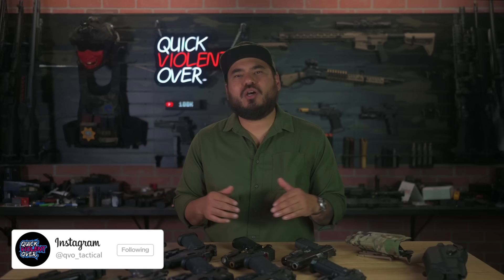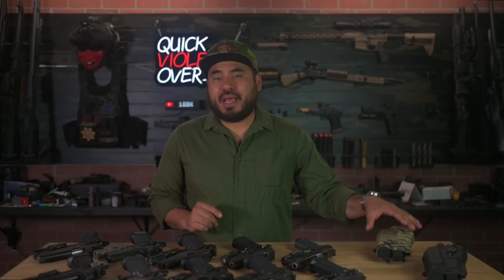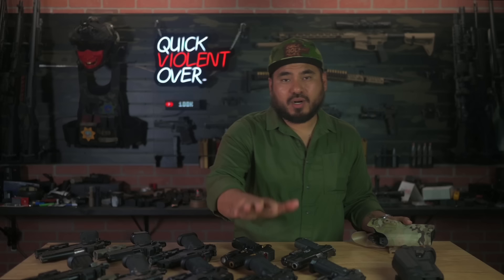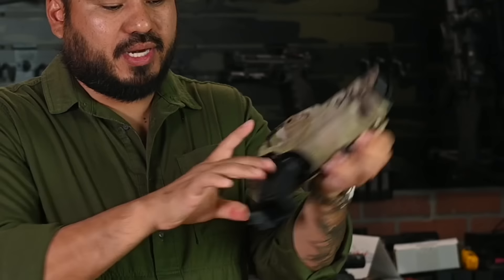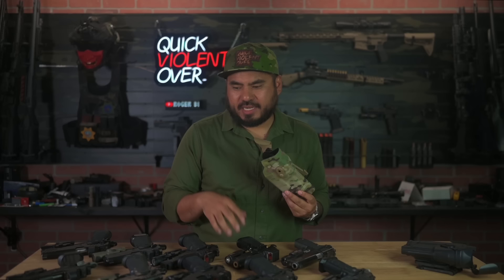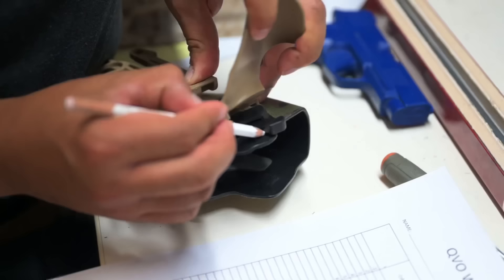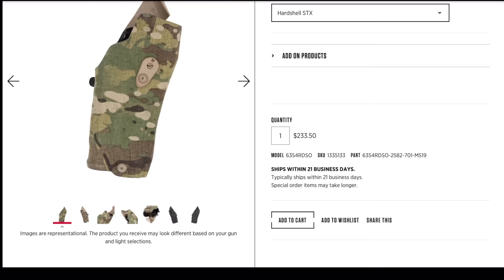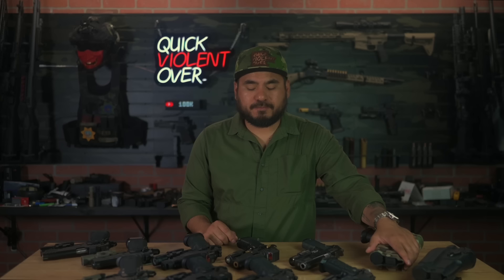Safariland 5” 2011 Holster | Finally!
In today’s video we check out the new RDS 5” 2011 Holster from Safariland!  In our opinion they make the best duty retention holsters on the market!  Definitely let us know what you think about this new offering and if you’ll be picking one up!

YouTube will not let us monetize this video as they are incorrectly stating we are showing how to modify Firearms in this video. WE ARE NOT. Therefore, this video is not monetized and due to that, it will most likely not get the normal reach that our channel receives. With your support we can get this video the exposure it deserves by sharing it with your friends who are looking for this style of holster. We appreciate it. ￼Hey oh!